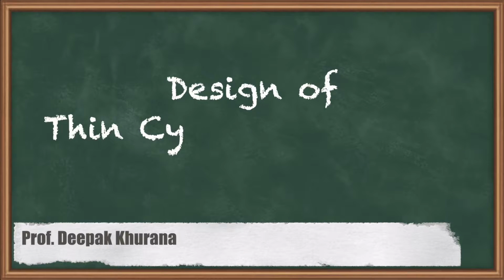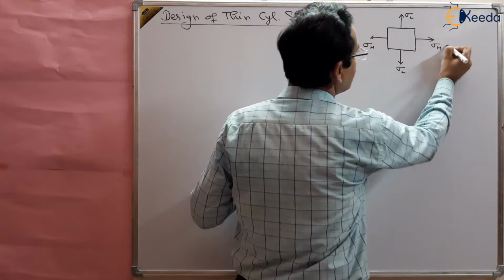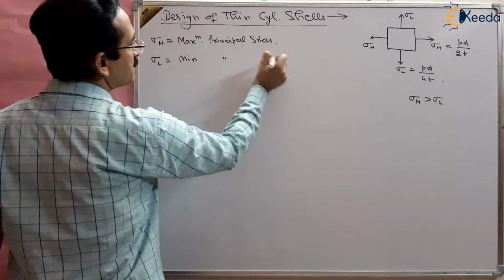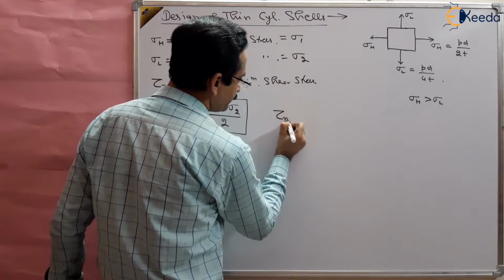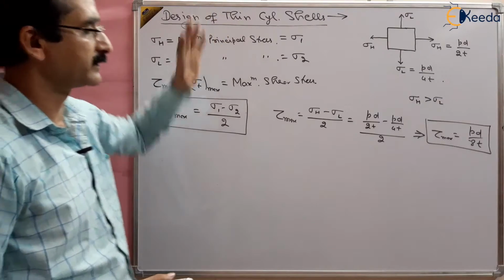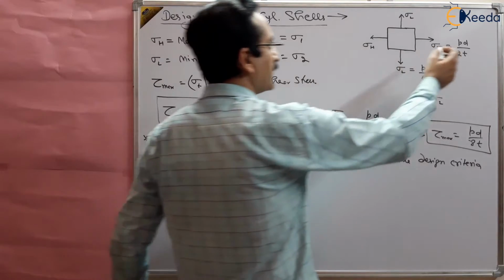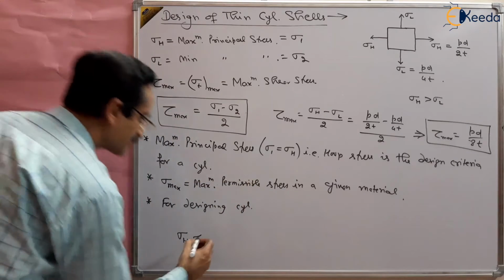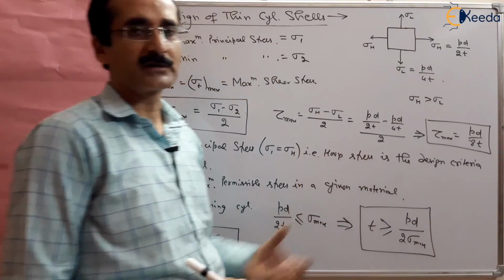Crucial Concepts: Thin Cylindrical Shells For GATE Strength Of Material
In today's video, we dive deep into the intricate world of fluid mechanics and hydraulic machines, focusing specifically on the design of Thin Cylindrical Shells. If you're preparing for the GATE exam or simply curious about this fascinating subject, you're in the right place!

In this comprehensive video, we explore the fundamental concepts behind Thin Cylindrical Shells in fluid mechanics and hydraulic machines. We'll cover everything from the basic principles to advanced design techniques, providing you with a solid understanding of this crucial topic.

Here's what you can expect in today's video:

Introduction to Thin Cylindrical Shells: We'll start by explaining the basic definition and significance of thin cylindrical shells in the context of fluid mechanics and hydraulic machines.

Stress Analysis: Dive into the intricate world of stress analysis as applied to thin cylindrical shells. We'll discuss different types of stresses and how they impact the design and functionality of these structures.

Material Selection: Learn about the importance of choosing the right materials for thin cylindrical shells. We'll explore different materials commonly used in hydraulic machines and the factors to consider when making these choices.

Design Considerations: Understand the critical design considerations involved in creating thin cylindrical shells. This includes factors like pressure, temperature, and various loads that these structures must withstand.

Happy Learning.